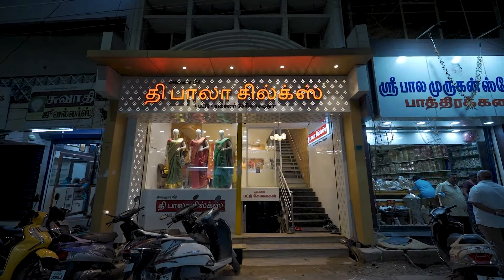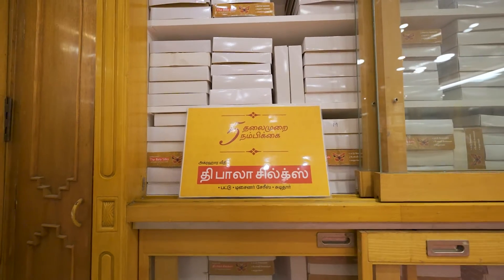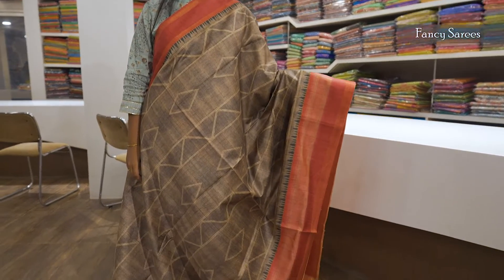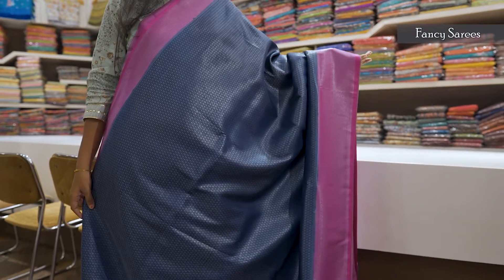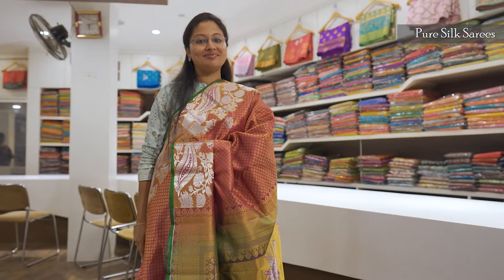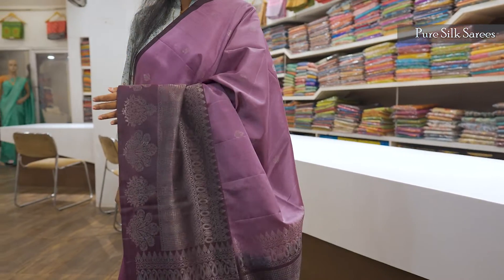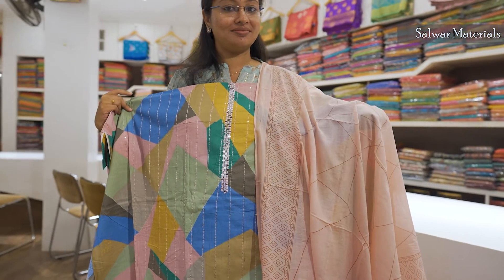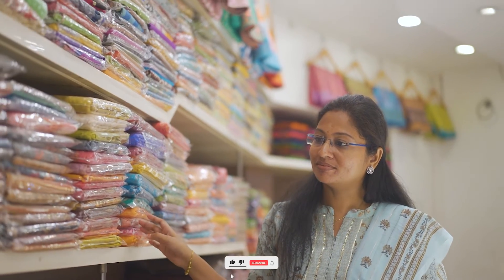Exclusive Saree Collections at The Bala Silks Erode/Soft silk,Wedding sarees,Banarasi,Chanderi etc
The Bala Silks

Address👇

43, Agraharam St, near Jewelry Street, Manikundu, Erode, Tamil Nadu 638001